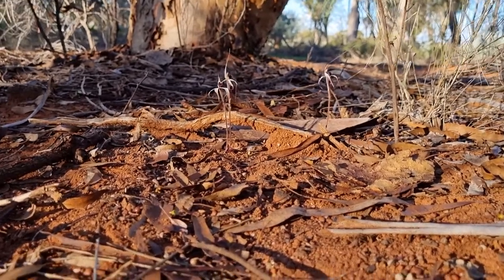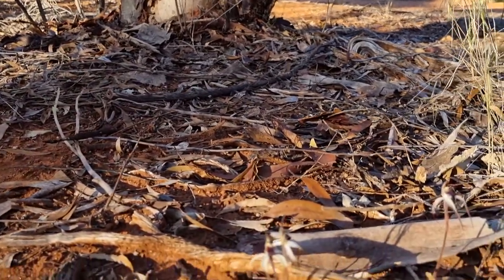Winter Spider Orchids -Wongamine ,Toodyay WA Wildflowers Western Australia Joanne Sharpe 21052022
Bringing the best of Wildflowers Western Australia to you! From the comfort of your home we will go out and find them for you, leaving you to enjoy them. There are some wildflowers that are fields of beautiful flowers and some are the most exotic flowers you will ever see and most likely to have walked straight past them we will show you where to find them, how to look for them or simply just enjoy them.
This video looks at The Winter Spider Orchid Found in Wongamine reserve north of Toodyay WA .Mid to end of May .They are some of the first to  flowering for the year and only have a very small window of time to catch them flowering .
I mention the dates specifically as the flowers change from year to year in quality and quantity .
A special mention to my Orchid hunter- who scouts the land with me.

Also pop over to my Instagram account to enjoy more photos
 -Search ...

Enjoy ! And of course don't forget thumbs up if you liked this video !